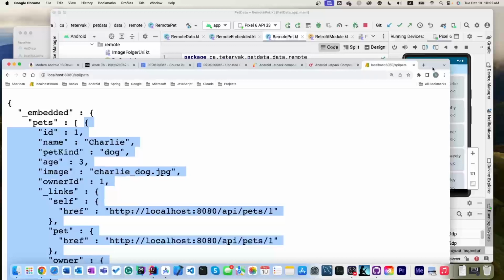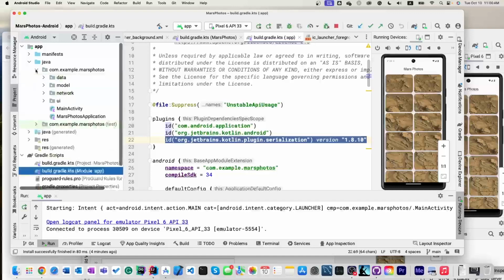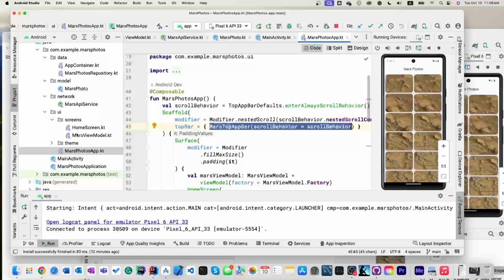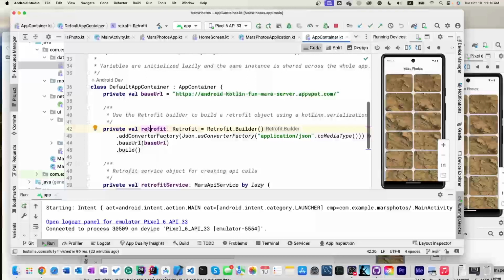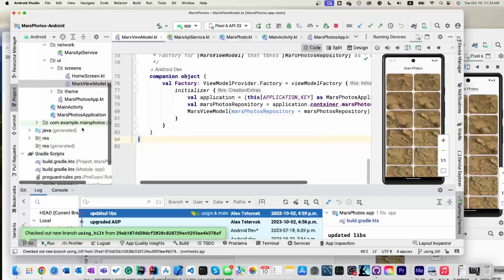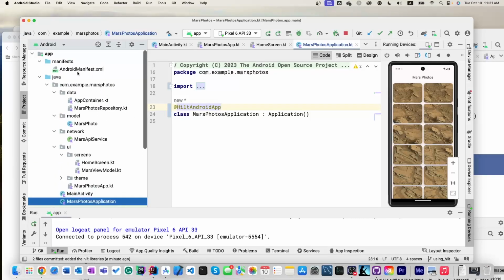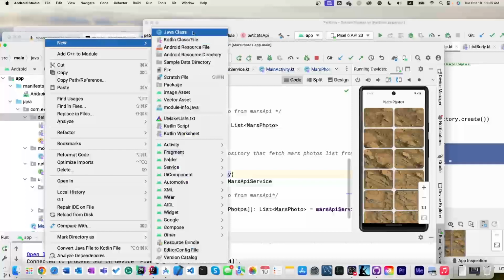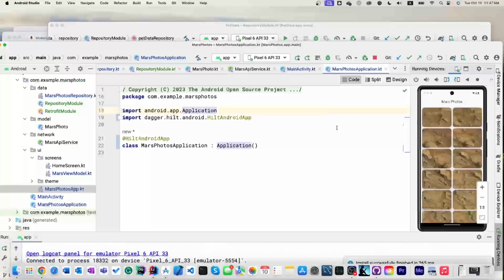PROG20082 - MarsPhotos with Hilt - Fall 2023